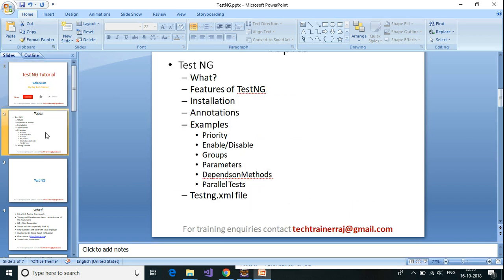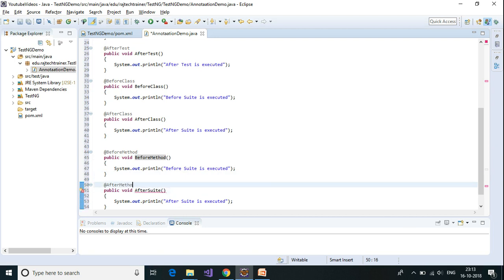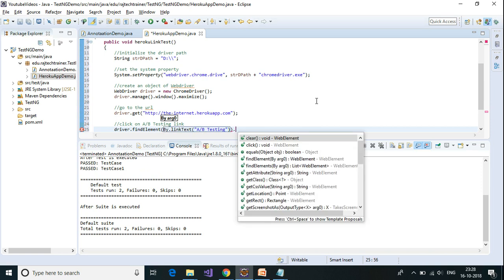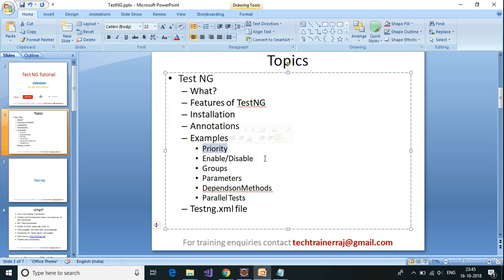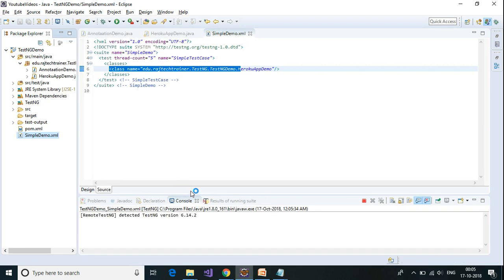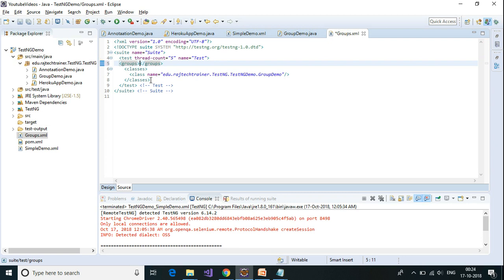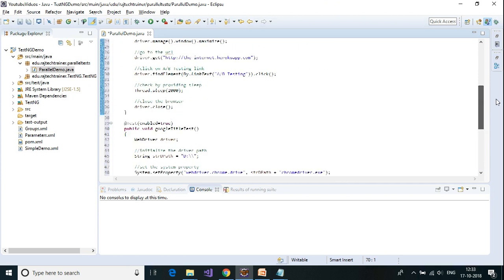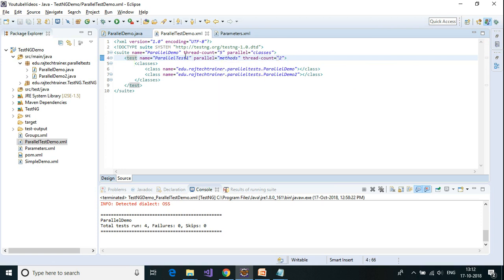TestNG Tutorial for Beginners | Annotations,Priority,Parallel Execution,Groups,Parameters Example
This TestNG Tutorial provides a complete guide on using testng framework with selenium for testers or QA Engineers who are working with Selenium test automation.
This TestNG Tutorial shows how to use testng framework with selenium and goes through step by step process on using different testng annotations with examples.

The following testng annotation features are covered with example
testng priority and sequencing
testng enable disable
testng Groups
testng parameterization
testng depends on methods
testng parallel execution
testng xml file examples